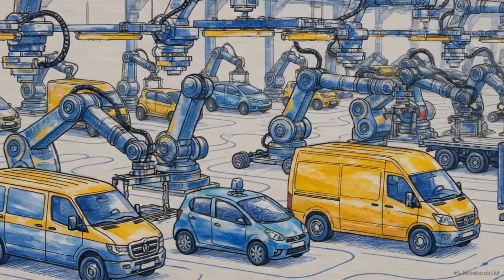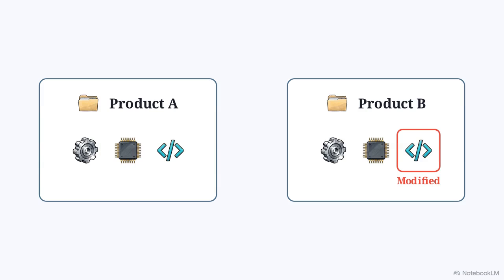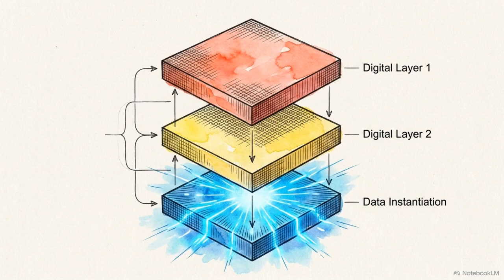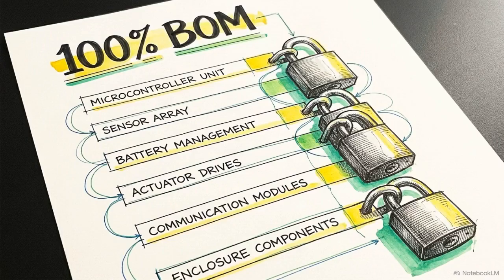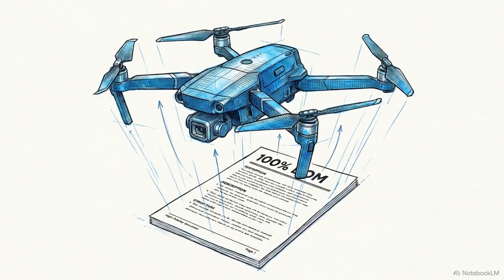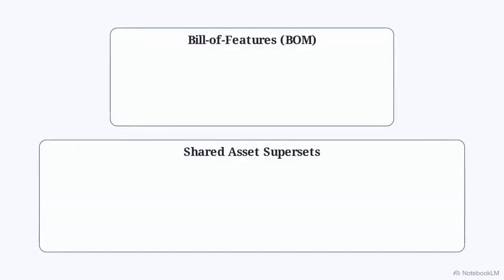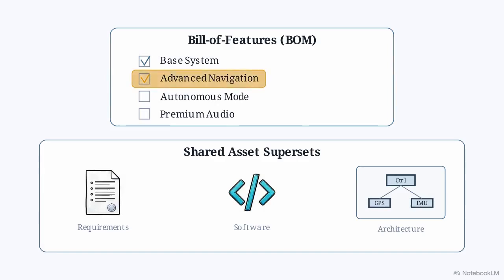[PLE #3] ISO 26580 Technical Layer Analysis and PLE Factory Guide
n this video, we dive deep into ISO 26580, the international standard defining the technical architecture for feature-based Software and Systems Product Line Engineering (SPL/PLE).

Learn why traditional "Clone and Own" practices lead to architectural collapse and high technical debt, and discover how ISO 26580 establishes a mathematically sound, automated PLE Factory framework across heterogeneous engineering tools.

📌 Key Topics Covered:
- The Pitfalls of Clone & Own vs. ISO 26580: Transitioning from manual asset duplication to a unified, automated single-source-of-truth factory model.

- Implementation Independence (Black-Box Principle): Connecting legacy toolchains (CAD, SysML, IDEs) via open interfaces without vendor lock-in.

- The 4 Layers of Feature Language:

1. Data Declaration Language (DDL): Bounding variability across the 150% Superset model.
2. Feature Constraint Language (FCL): Enforcing complex dependencies in real-time with SMT/SAT solvers.
3. Data Instantiation Language (DIL): Freezing valid configurations into a 100% Feature BOM.
4. Variation Point Language (VPL): Mapping feature choices directly to physical engineering assets.

- PLE Configurator & Traceability Transformation: Automatically resolving orphaned requirements/test links to pass regulatory safety audits.

- Enterprise Scaling: Schema migration and integrating the PLE Factory into automated CI/CD pipelines.

⏱️ Timestamps & Chapters:

00:00 - Introduction & Limitations of "Clone and Own"
01:25 - Introduction to ISO 26580 & The PLE Factory
02:04 - Heterogeneous Toolchains & Black-Box Independence
03:17 - 1. Data Declaration Language (DDL) & 150% Superset
04:42 - 2. Feature Constraint Language (FCL) & SAT/SMT Solvers
05:49 - 3. Data Instantiation Language (DIL) & 100% Feature BOM
06:11 - 4. Variation Point Language (VPL) & Asset Mapping
07:27 - PLE Configurator & Structural Assembly Engine
07:52 - Traceability Transformation & Safety Audit Readiness
09:29 - Consistency Migration for Evolving Catalogs
09:47 - CI/CD Pipeline Integration & Open APIs